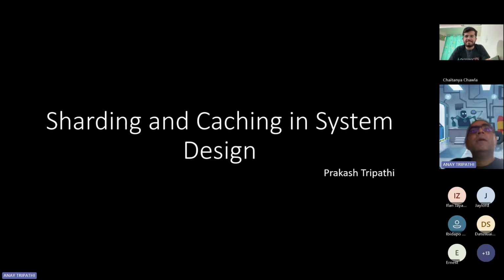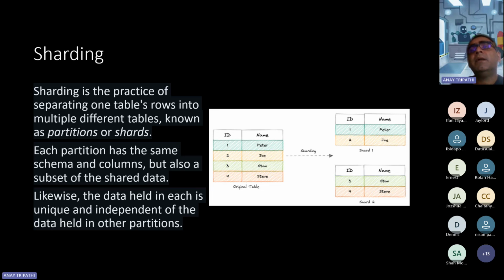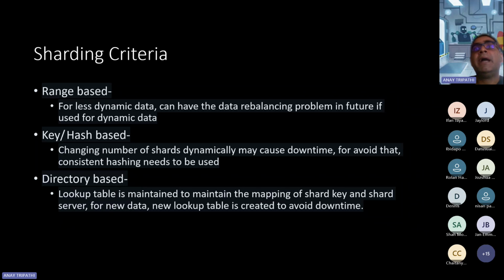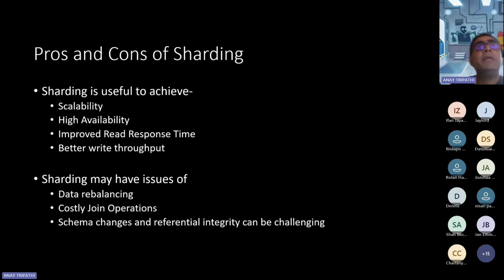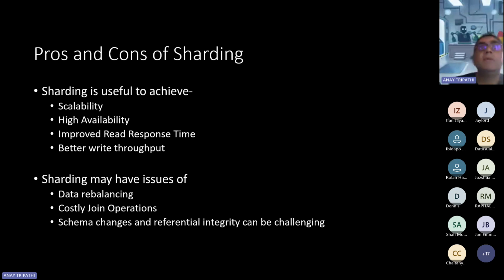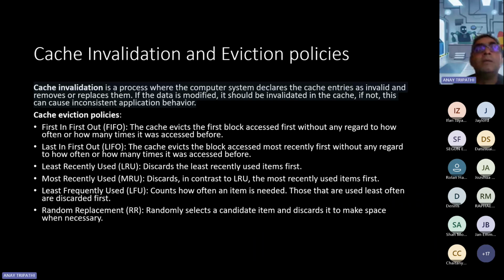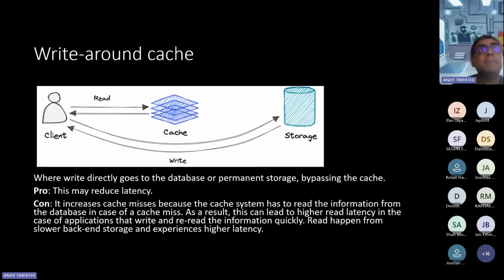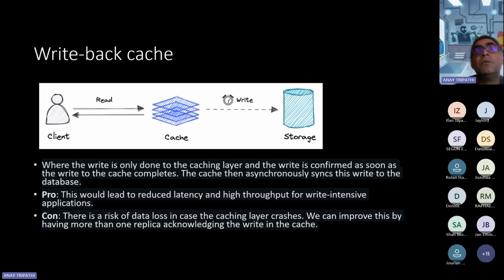Sharding and Caching in System Design